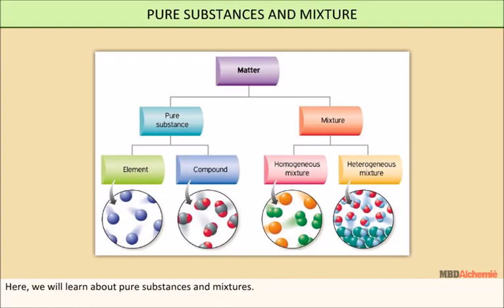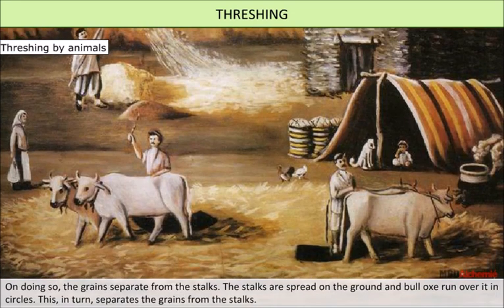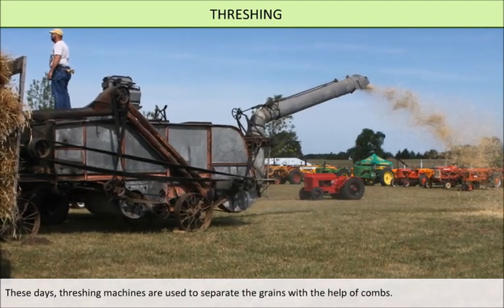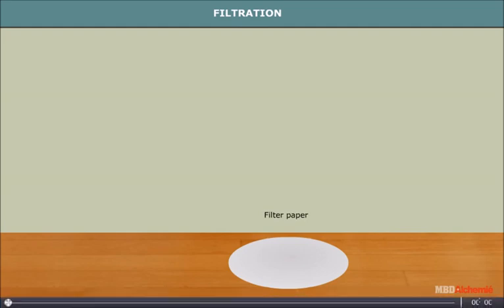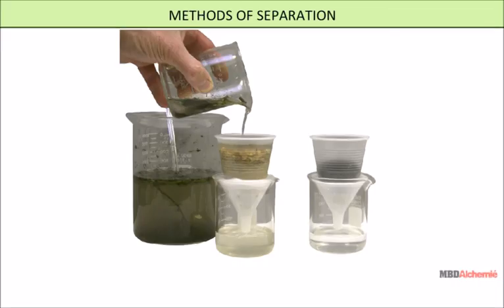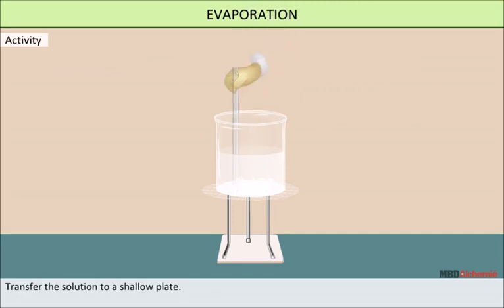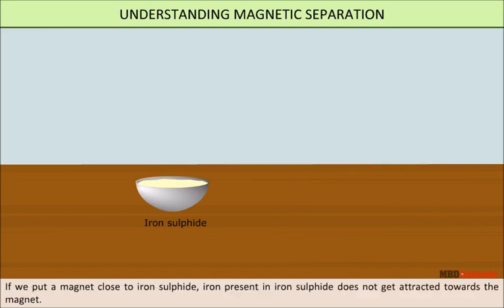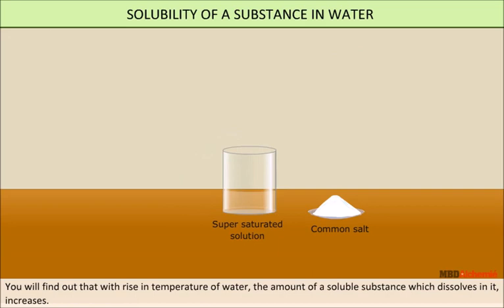Separation of Substances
We will study:
• Pure substances
• Mixtures
• Methods of separation of components of a mixture

Please encourage us by liking our videos

0:00 Introduction
0:18 PURE SUBSTANCES AND MIXTURE
1:51 WINNOWING
3:13 THRESHING
3:22 UNDERSTANDING SEDIMENTATION AND DECANTATION
4:24 SIEVING
4:48 FILTRATION
5:29 UNDERSTANDING LOADING (INCREASING THE RATE OF SEDIMENTATION)
6:03 METHODS OF SEPARATION
7:33 EVAPORATION
8:14 MODERN TECHNIQUES
8:28 UNDERSTANDING MAGNETIC SEPARATION
9:32 UNDERSTANDING CHURNING
10:00 SOLUBILITY OF A SUBSTANCE IN WATER